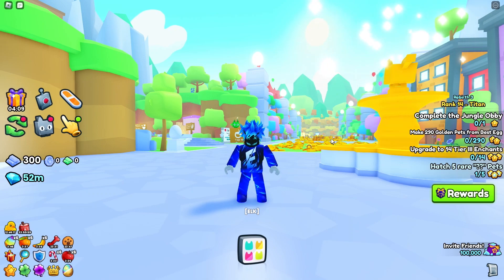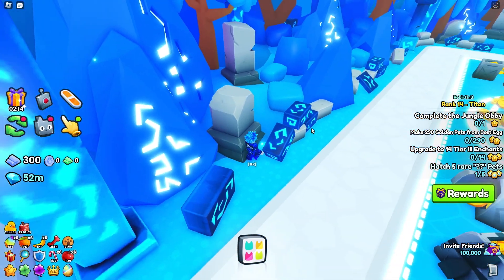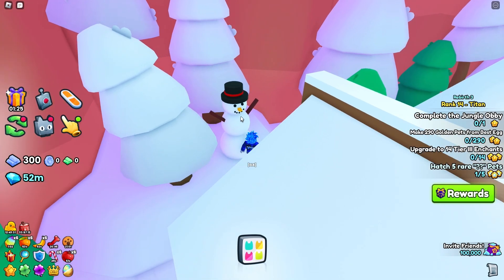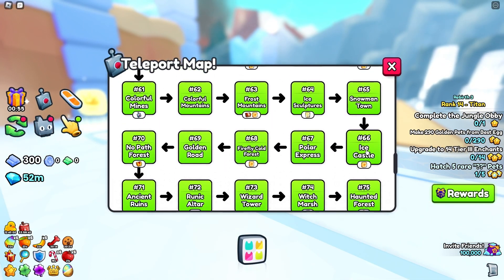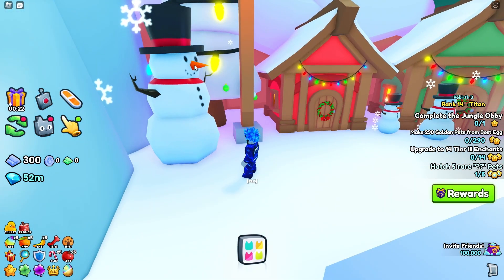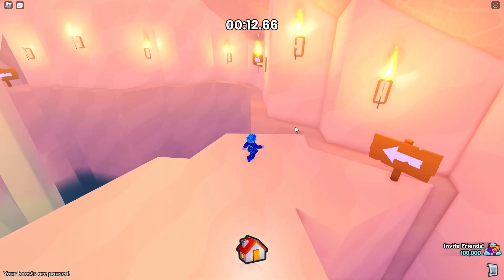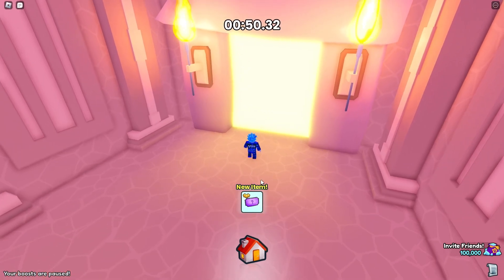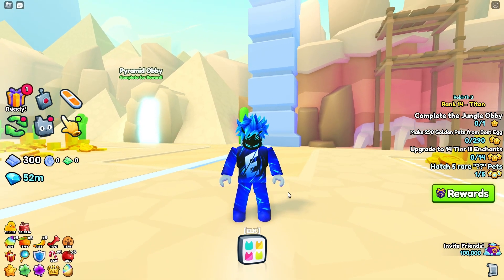How To Complete The Scavenger Hunt & Get The Mystery Ticket in Pet Simulator 99 (Roblox)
▼PREVIOUS VIDEO▼